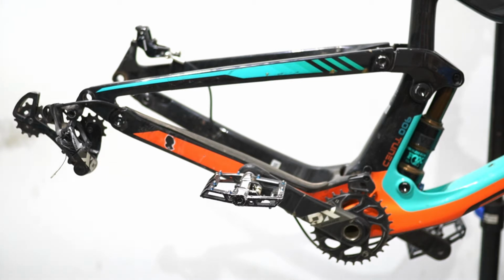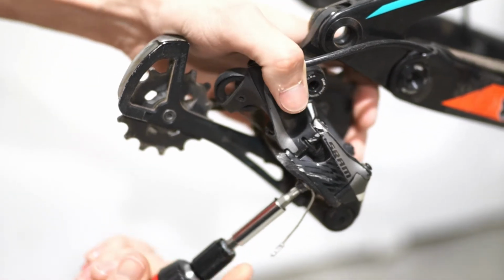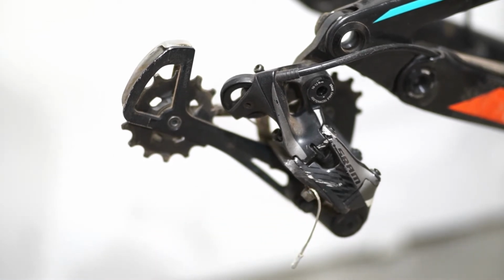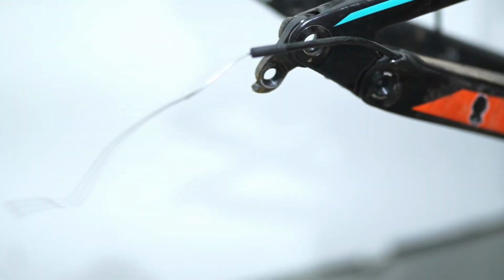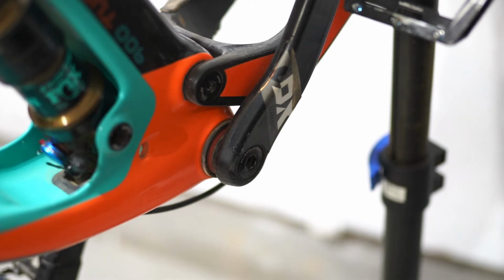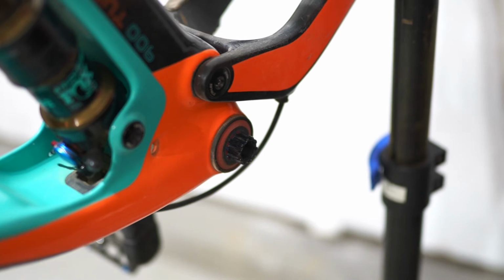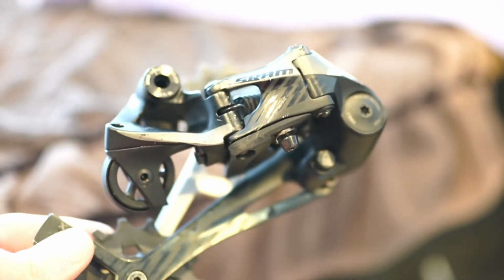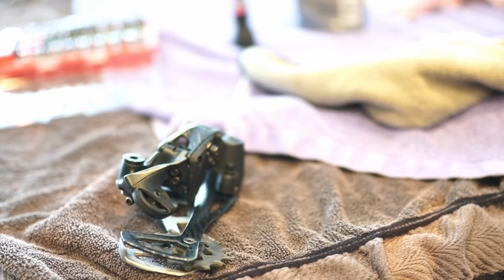Let’s Fix a Bike! Used Bike Full Rebuild Part 2 - 2018 Scott Genius 900 Tuned - Drivetrain Overhaul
Very excited to bring you a new video series around my new (used) 2018 Scott Genius 900 Tuned. Sometimes buying a used bike can be a bit scary, but over the last 5 years, I’ve got a system on how to refurbish bikes and make them ride and look new again, and it doesn’t cost much!

In this video, we will be taking apart and cleaning the drivetrain, including rebuilding the hub, cleaning the derailleur and cassette, etc...

Watch my 5 part video series where I take a neglected 2018 Scott Genius 900 Tuned and turn it new again.